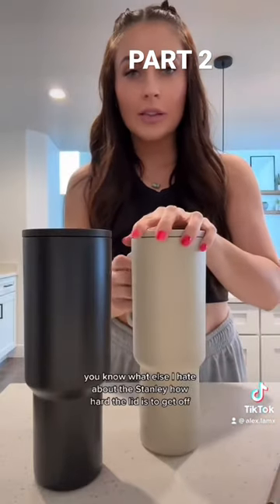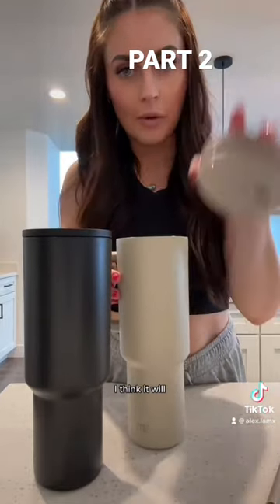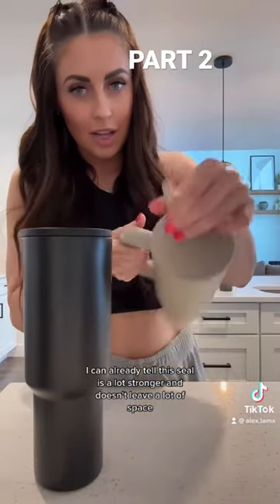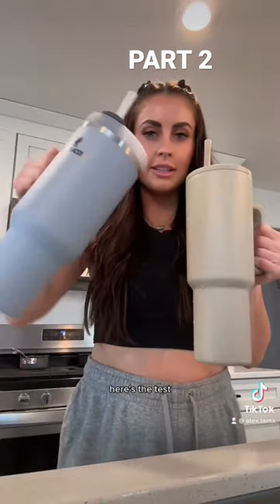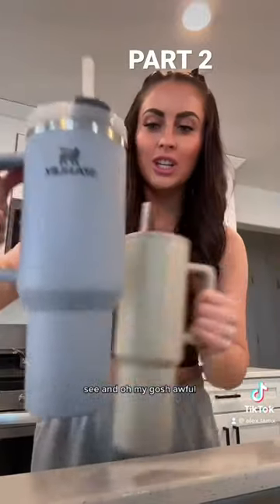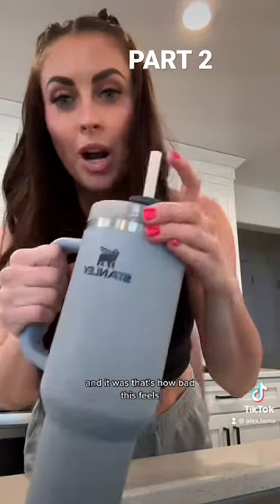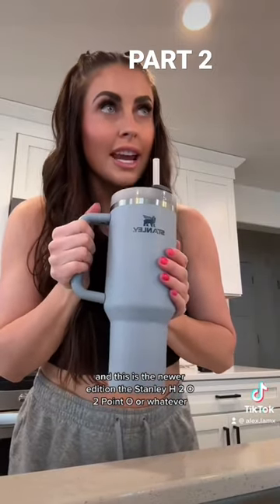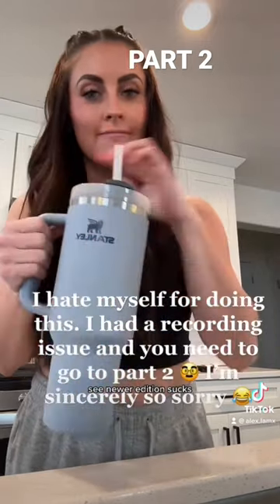PART 2 Simple Modern vs Stanley cup